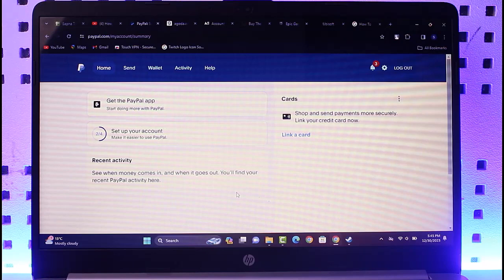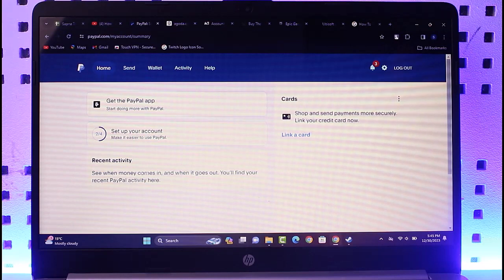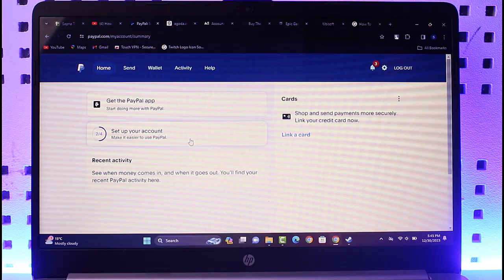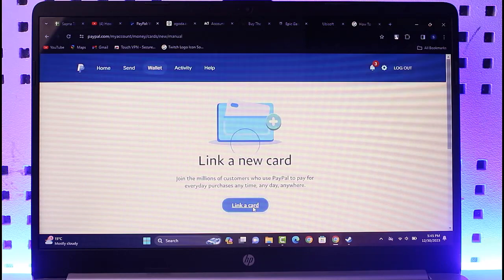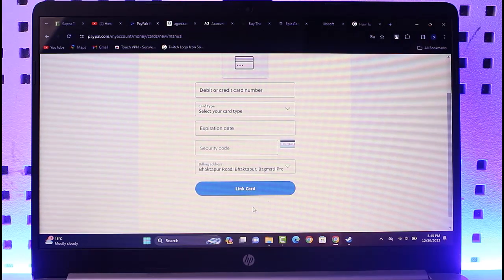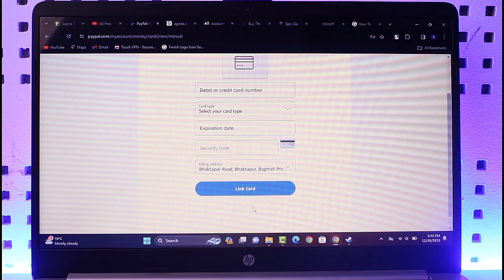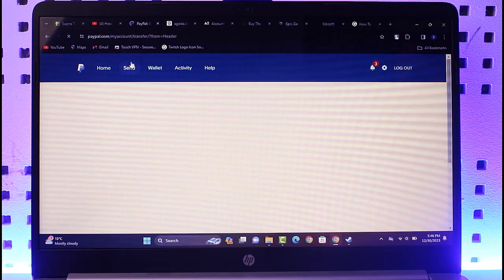How To Transfer Money from Monzo to PayPal !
In this tutorial, I will guide you on how you can easily Transfer money from Monzo to PayPal by following some easy steps.
0:00 Intro
0:14 Access PayPal
0:30 Wallet
0:45 Transfer money
1:51 Conclusion